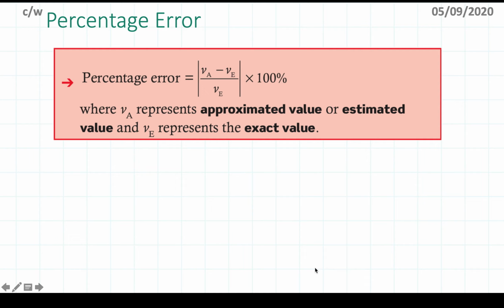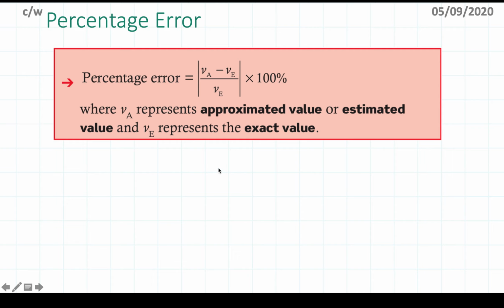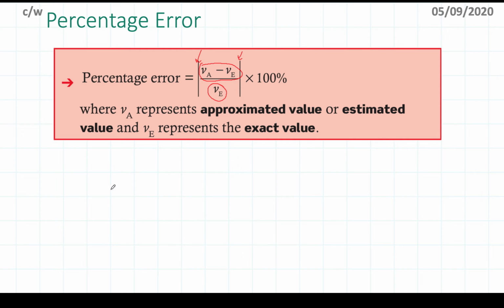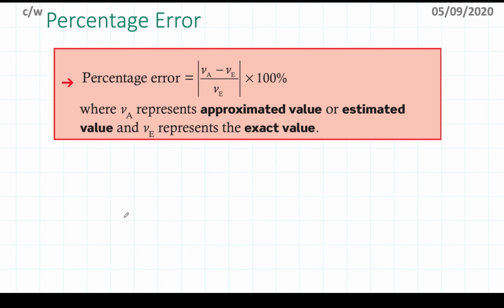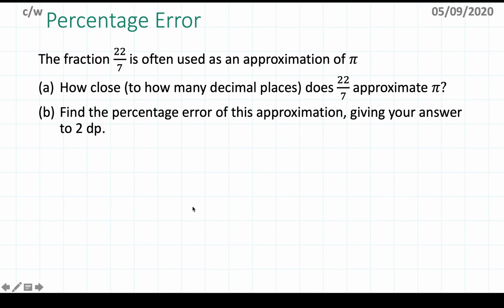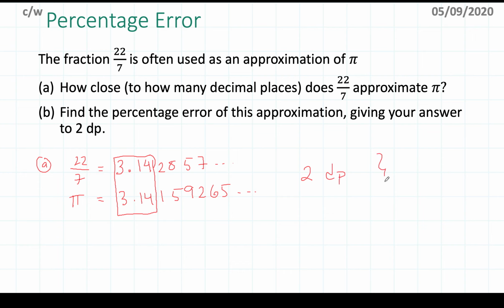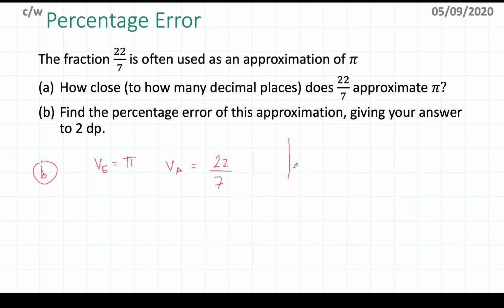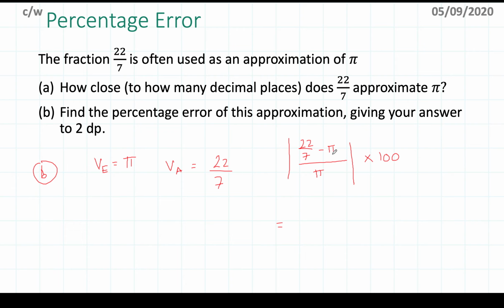Percentage Error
How to calculate percentage error